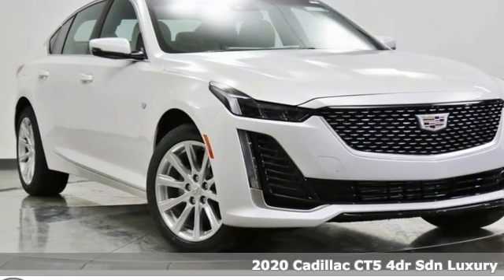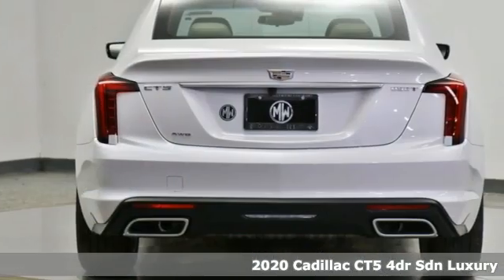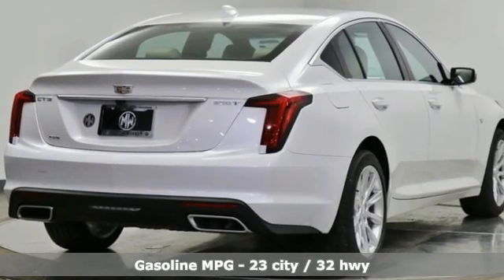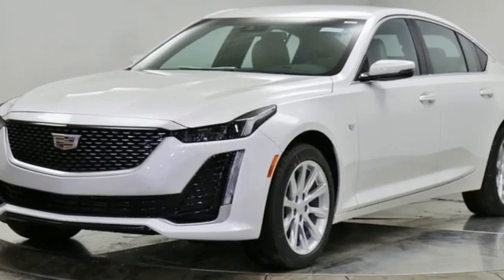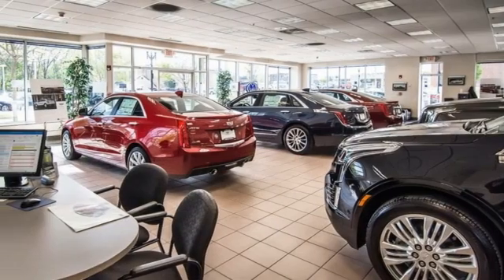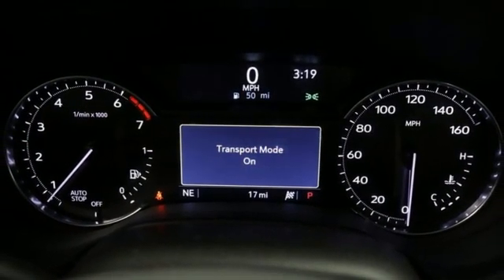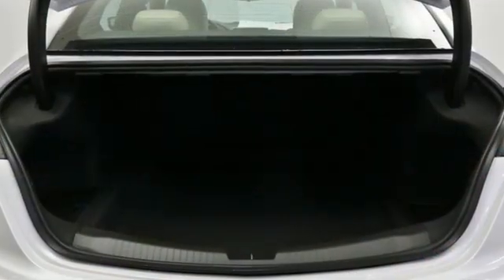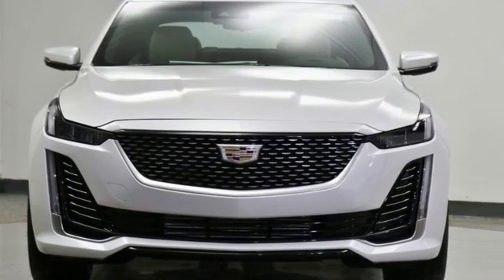2020 Cadillac CT5 Barrington, IL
Year: 2020
Make: Cadillac
Model: CT5
Trim: Luxury
Engine: 2.0L I4 Turbocharged DOHC 16V LEV3-ULEV70 237hp
Transmission: 10-Speed Automatic
Color: White
Interior: Sahara Beige
Stock #: C9570
VIN: 1G6DS5RK2L0117146
CT5 Luxury, 4D Sedan, 2.0L I4 Turbocharged DOHC 16V LEV II 237hp, 10-Speed Automatic, AWD, Crystal White Tricoat, Sahara Beige w/Jet Black Accents w/Leather-Appointed Seating Surfaces, 4-Wheel Disc Brakes, ABS brakes, AM/FM radio: SiriusXM, Automatic Heated Steering Wheel, Cold Weather Package, Driver 2-Way Power Lumbar Seat Adjuster, Dual Diagonal Color Driver Information Center, Dual front impact airbags, Dual front side impact airbags, Exterior Parking Camera Rear, Front dual zone A/C, Front Passenger 2-Way Power Lumbar Seat Adjuster, Heated door mirrors, Heated Driver & Front Passenger Seats, Navigation System, Panic alarm, Power door mirrors, Power driver seat, Power passenger seat, Preferred Equipment Group 1SB, Premium 9-Speaker Audio System Feature, Radio: Cadillac User Experience, Rain sensing wipers, Remote keyless entry, SiriusXM Radio, Speed control, Traction control, Turn signal indicator mirrors, Wheels: 18" Painted Alloy w/Bright Silver Finish. 2020 Cadillac CT5 Crystal White Tricoat Luxury AWD 10-Speed Automatic 2.0L I4 Turbocharged DOHC 16V LEV II 237hpbrbr21/31 City/Highway MPGbrbrbrOur goal is to provide you with all the information needed to help guide you through the process of finding the perfect vehicle that best meets your specific needs and budget. For years, our experienced and friendly sales staff have given customers valuable advice regarding vehicle selection, financing, and leasing options. You'll also feel confident in knowing that our vast selection of new Cadillac models and variety of clean carfax, 1 owner, low mileage pre-owned vehicles are priced using market-based pricing so that you'll always get the best value with us. All new vehicle pricing include all rebates and incentives from GM for a retail sale. Some clients may not qualify for some GM rebates which will effect the online sale price. Loyalty or Conquest for example. New car pricing does not include special APR pricing from GM. Lease pricing does not include retail incentives and will vary from a retail purchase. Please ask dealer for details on final pricing and vehicle stock. We are not responsible for any pricing errors or prior vehicle sales. Please contact dealer for details.

Address:
206 N Cook St